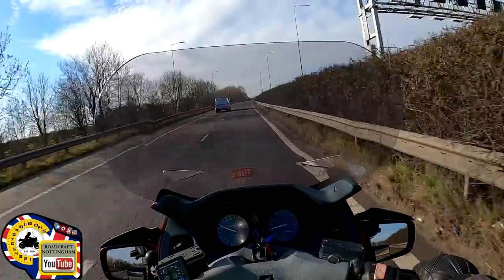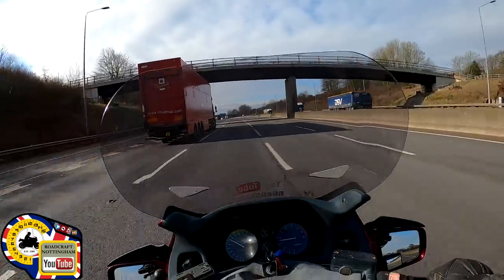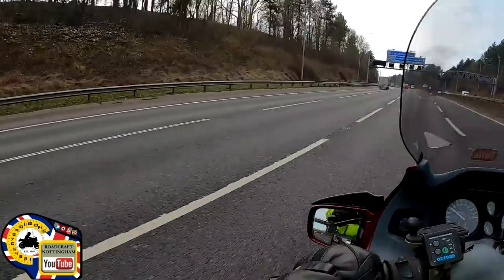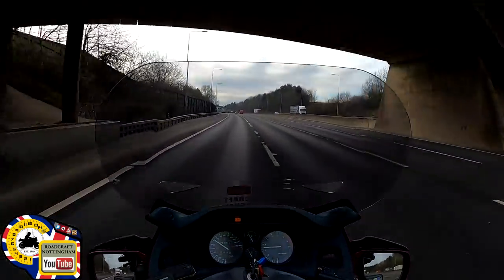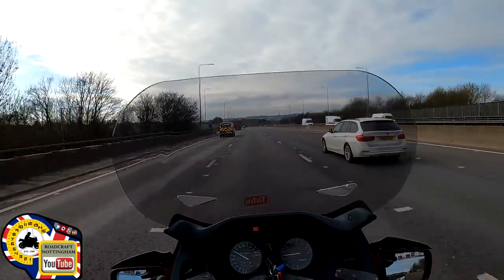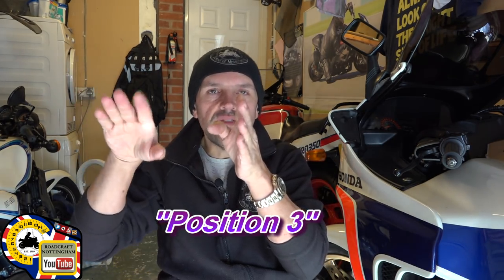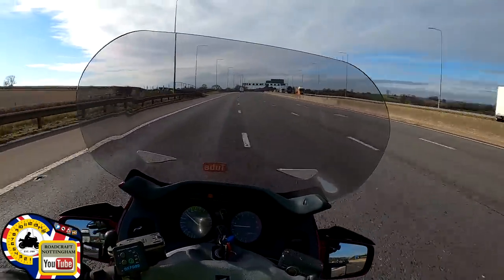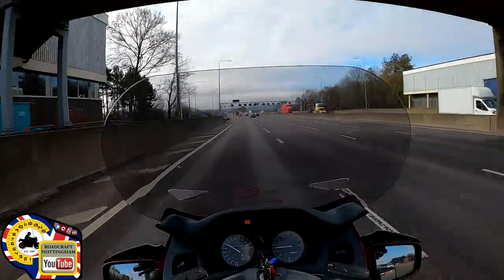How to ride on a Motorway in the UK 2023 : (Timestamps in description)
Here are some motorway riding tips for riders in the UK from a qualified motorcycle instructor of 40 years. .

To learn more about riding motorways or freeways on a motorcycle, conside taking an advanced motorcycle training course.

CORRECTION :
 Page 247 of the latest 2020 motorcycle roadcraft manual states metres regarding the countdown markers where the highway code states yards . I wish they'd make their minds up. Lol. Thanks for your patience.

My Facebook link where I regularly post photos and short videos..

If you appreciate my uploads and feel they help you, feel free to buy me a cuppa. Thanks. ☺

TIMESTAMPS

0:00 Introduction
0:20 Joining the motorway
0:37 Correct entry speed
0:57 Blind spot checks
1:46 20 second rule
2:41 Things to check before overtaking
3:02 How to judge speed of following vehicles
3:41 Position in lane when overtaking
3:53 Side winds
4:34 Motorway services
4:56 Me entering and leaving services
6:02 Rejoining the motorway
6:54 Filtering on motorways
7:05 Exiting the motorway
7:46 Counting down 1/2 mile

 I am a fully qualified professional motorcycle instructor of 39 years and offer motorcycle riding tips and tips on riding a motorcycle for the first time all the way up to advanced riding.

tips on riding a motorcycle
riding advice